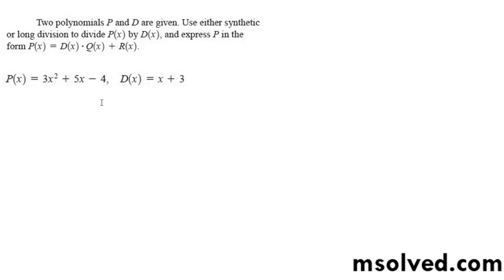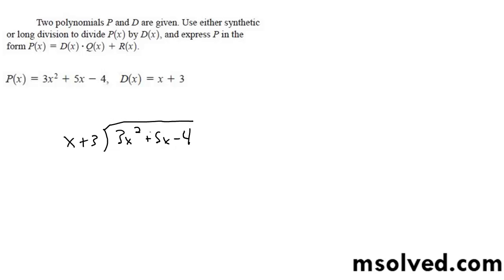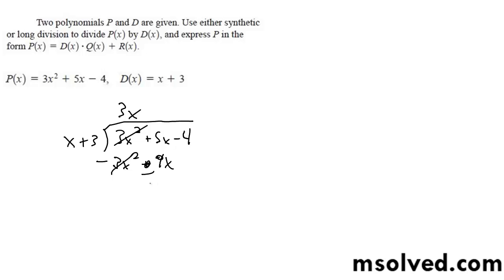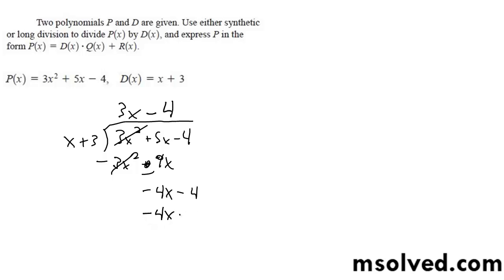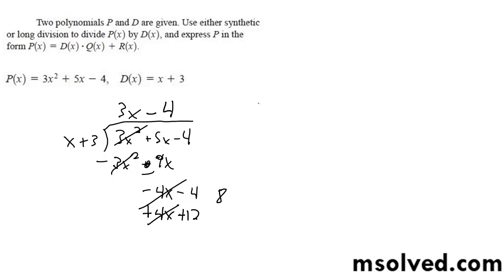Divide 3x^2 + 5x - 4 by x+3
Two polynomials P and D are given. Use either synthetic
or long division to divide by , and express the
quotient in the form P(x) = D(x) + R(x)

3x^2 + 5x - 4 and x+3